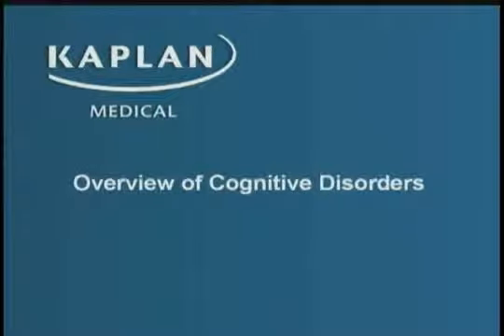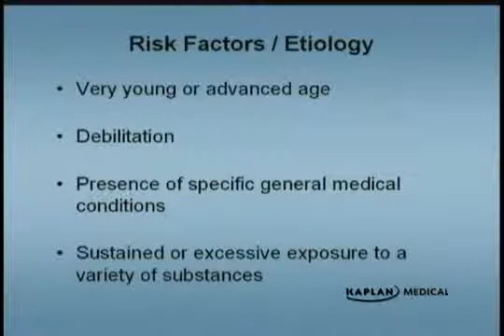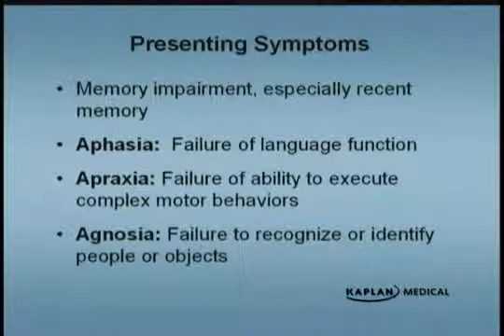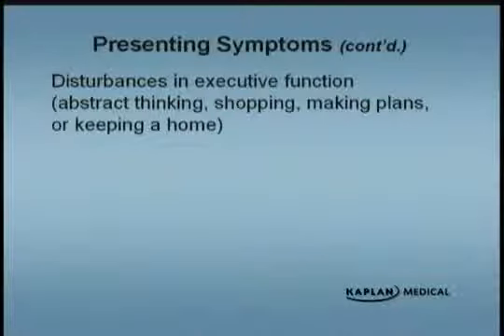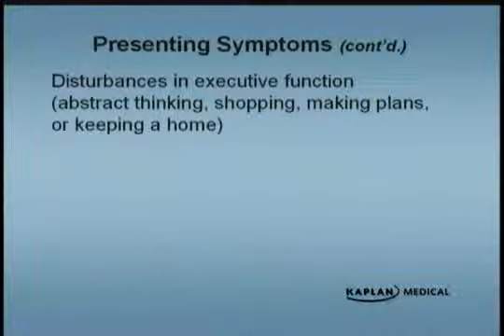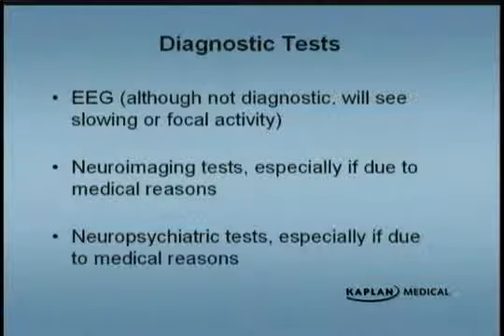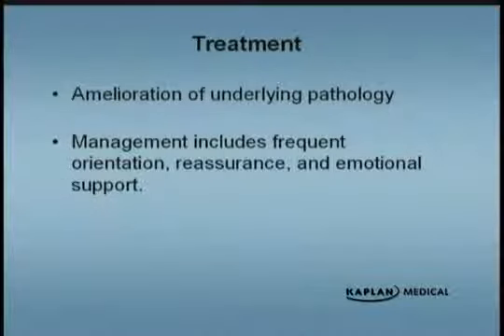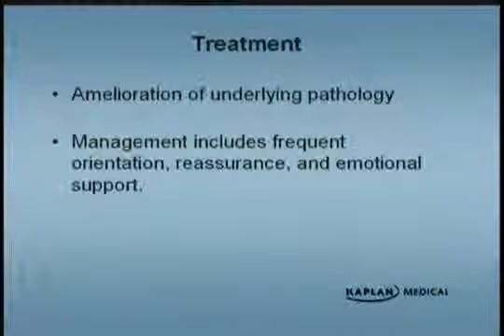Psych ch 09 01 Overview of Cognitive Disorders YouTube